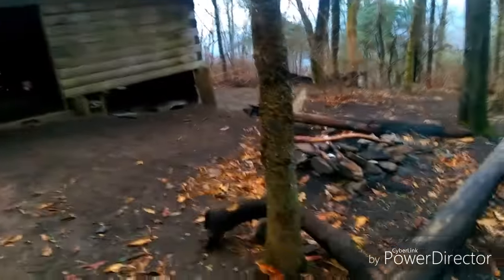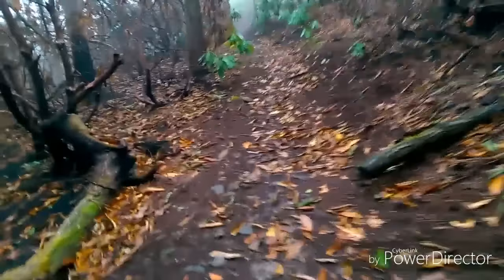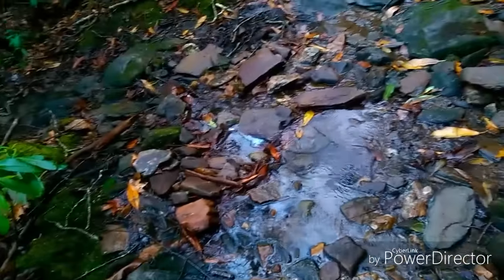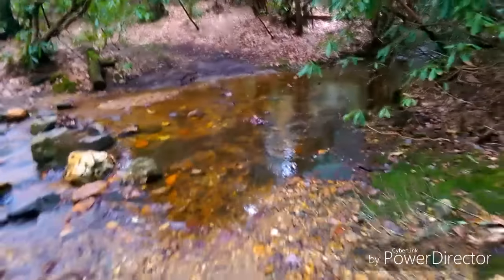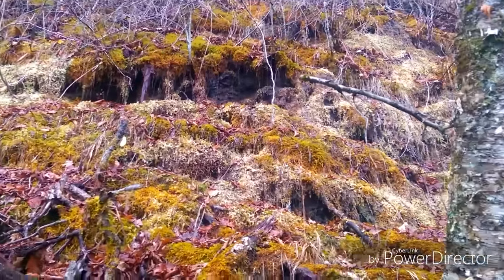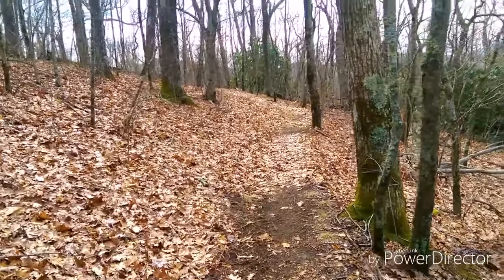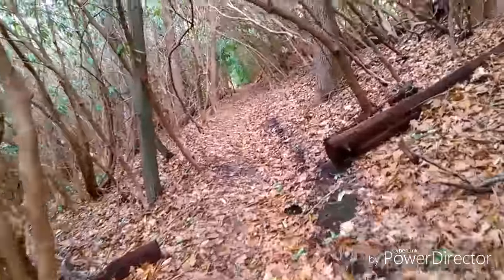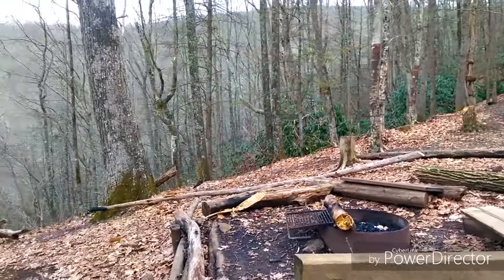11. Carter gap shelter to Rock gap shelter. 2/7/17